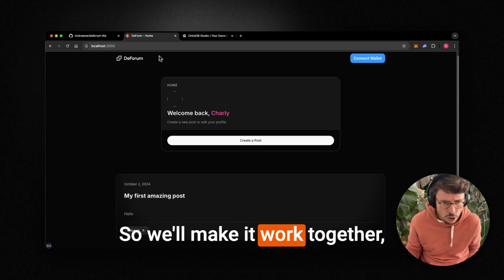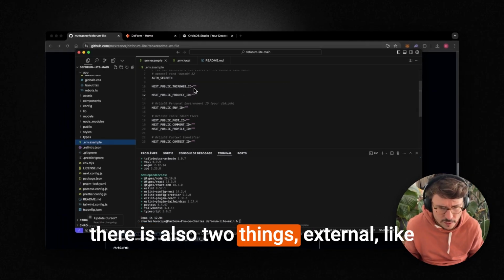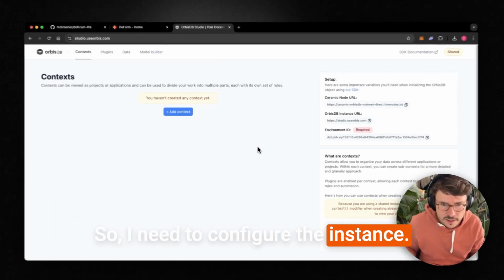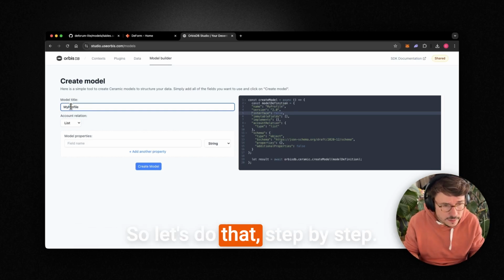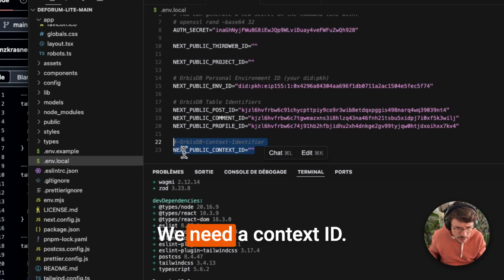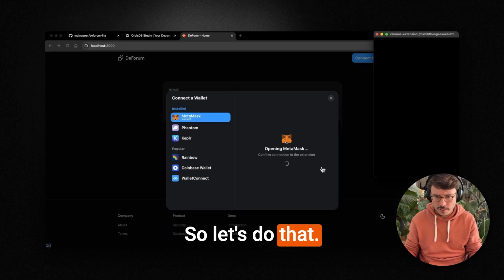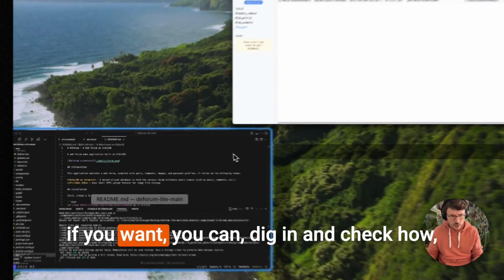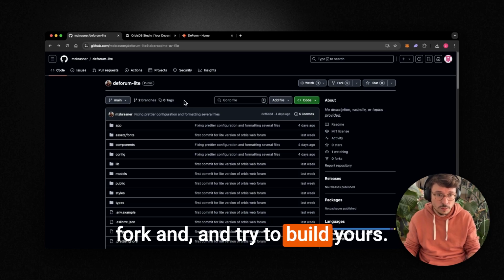Easy app template to start building with a Distributed Database | OrbisDB Studio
In this tutorial, we’ll walk through integrating a new forum template with OrbisDB, a distributed database solution for blockchain developers. This template, created by Mark from Ceramic, allows you to easily set up a forum with authentication and manage your identity using OrbisDB. Follow along as we cover installation, configuration, and combining plugins to facilitate your onboarding into OrbisDB. The perfect starter kit for a distributed database.

If you want to register for OrbisDB Studio: OrbisDB Beta Registration

- Template Integration: Introduction to the Forum template for use with OrbisDB.
- Data & Authentication Setup: Learn how to set up user authentication, posts, and queries within your app.
- OrbisDB Configuration: A complete walkthrough on configuring OrbisDB and connecting it.

📚 Episode Highlights
00:00 Introduction to the forum template and OrbisDB integration
00:45 Installing dependencies and setting up environment variables
03:00 Configuring OrbisDB and creating a new project
06:30 Creating tables (Profile, Post, Comment) within OrbisDB
10:00 Testing forum functionality, creating posts, and viewing data
12:00 Enhancing the forum with plugins like ENS Domain name
15:00 Using OrbisDB’s template and plugin store to expand functionality